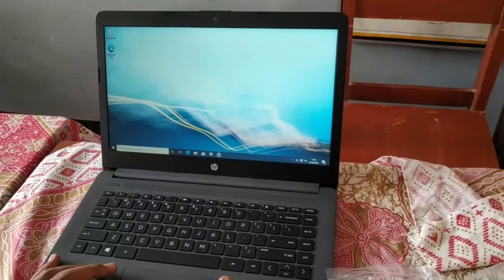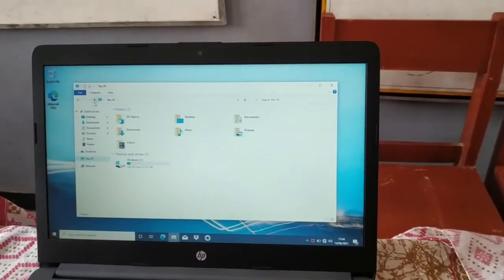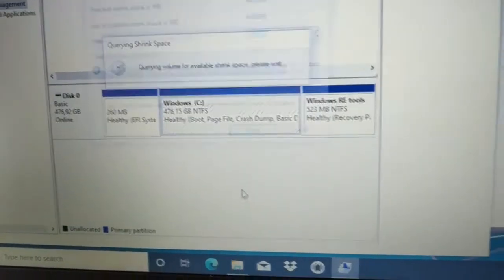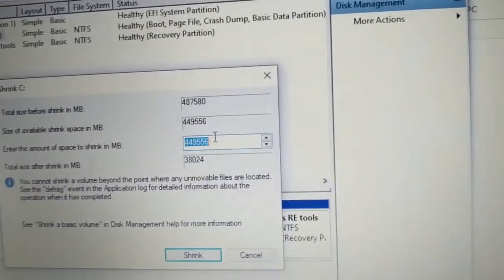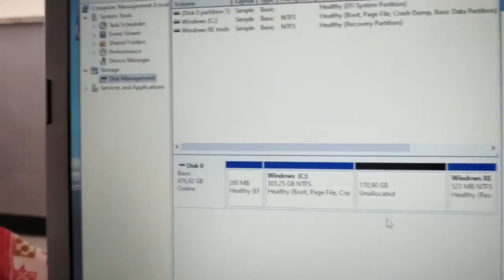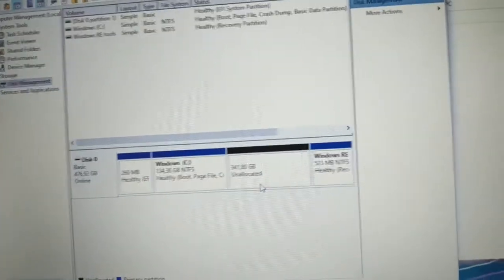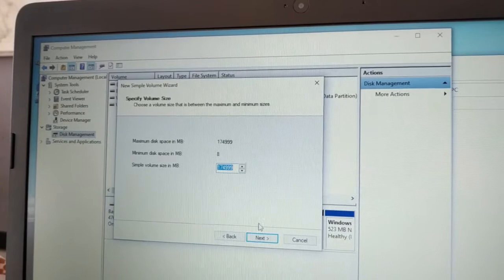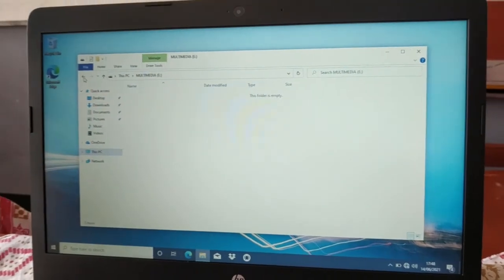Membagi drive Partisi laptop baru tanpa software New Notebook partition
Halo Guys, Kali ini saya akan share terkait Membagi drive Partisi laptop baru tanpa software. semoga Membagi drive Partisi laptop baru tanpa software bermanfaat bagi penonton semuanya. ditunggu pertanyaan dan saran atas video Membagi drive Partisi laptop baru tanpa software.